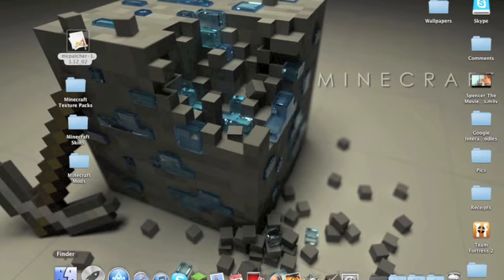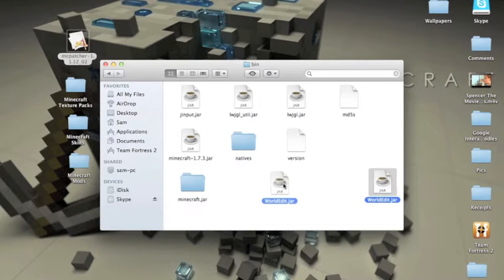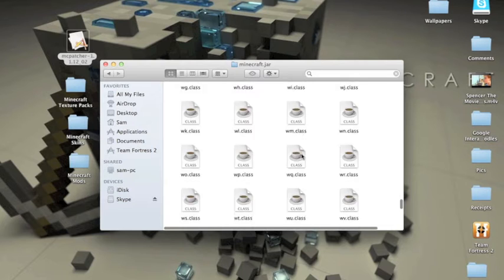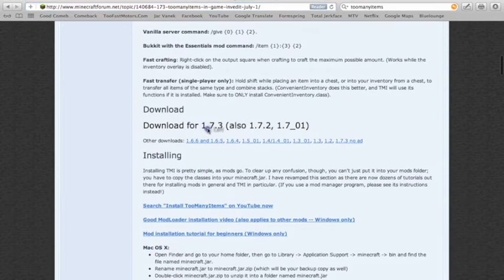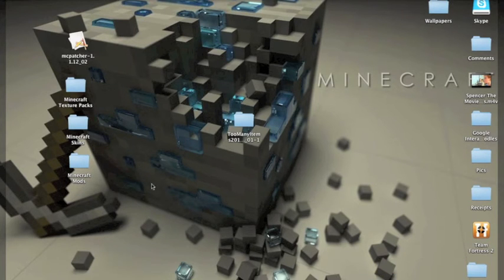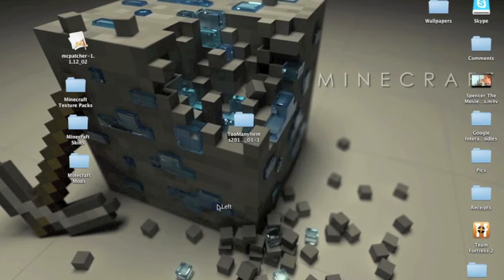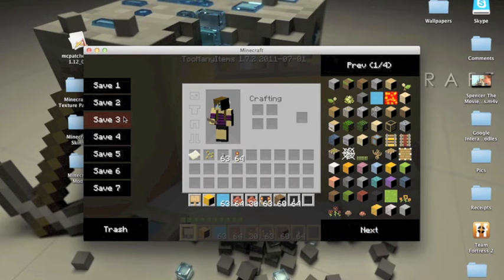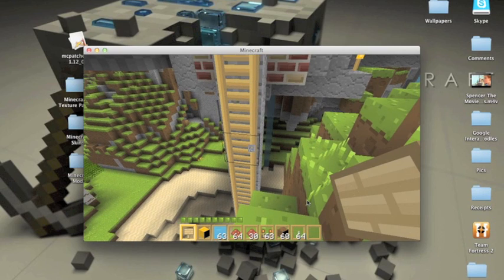How To Download TooManyItems For Minecraft (Mac)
READ THE DESCRPITION PLEASE

If you get a black screen after you login, close out of minecraft, reopen it, go to options, then force update. then
make sure to delete the minecraft.jar **FOLDER!*